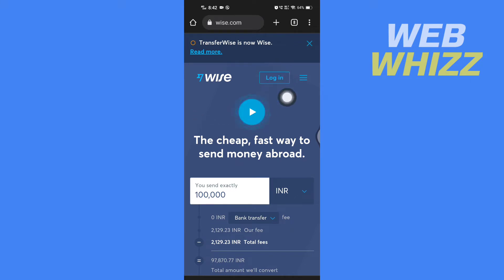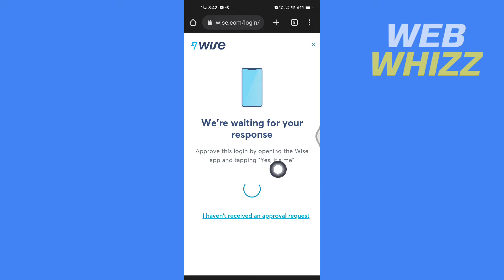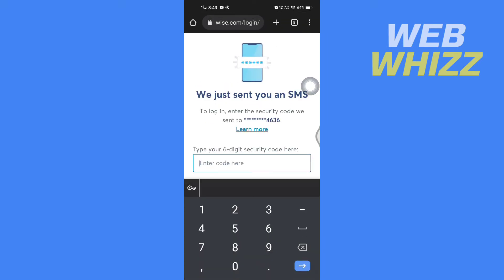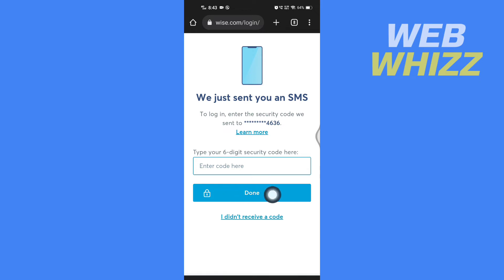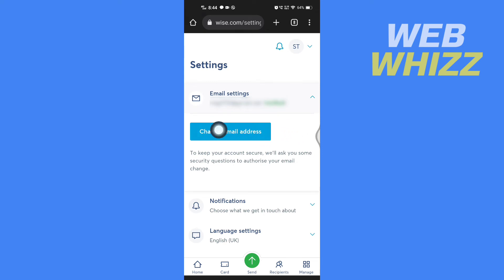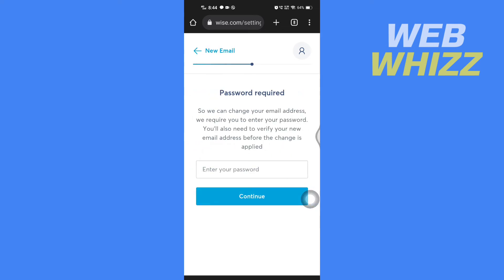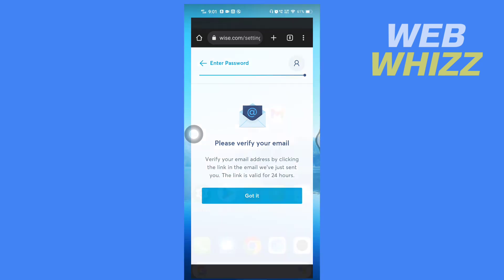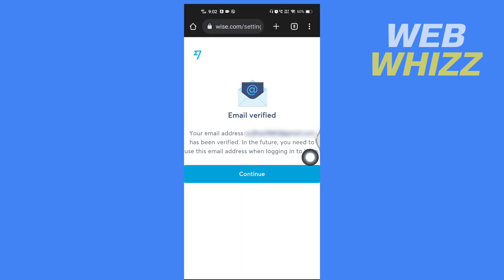How to Change Email on Wise Account (Transferwise)